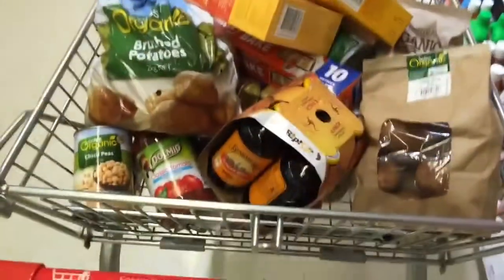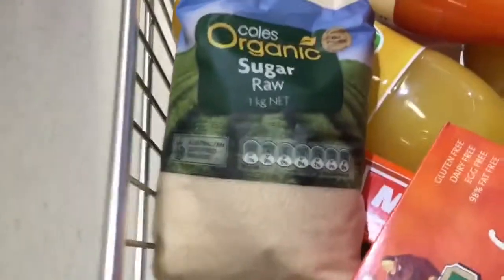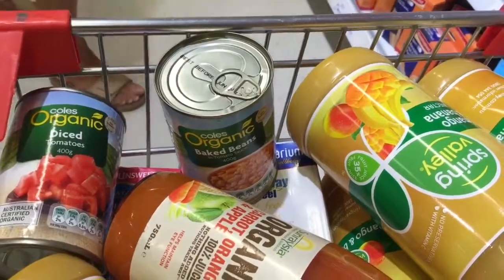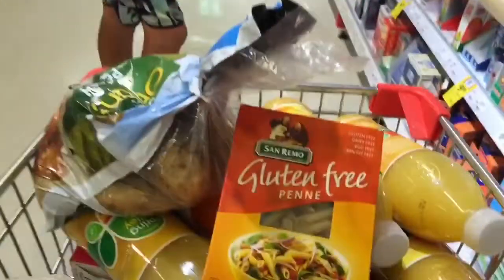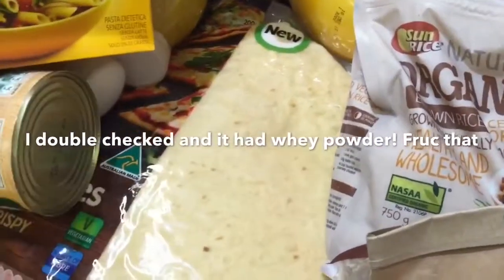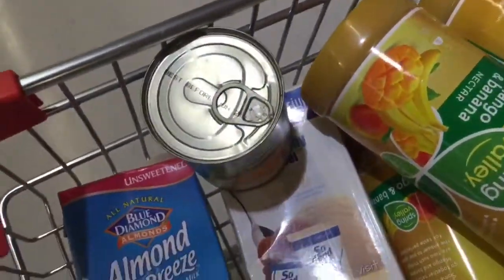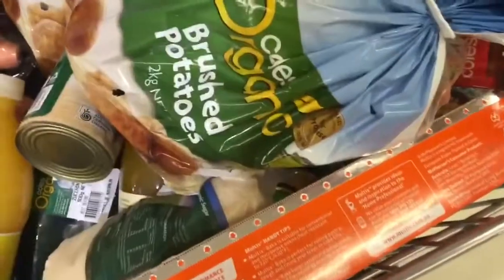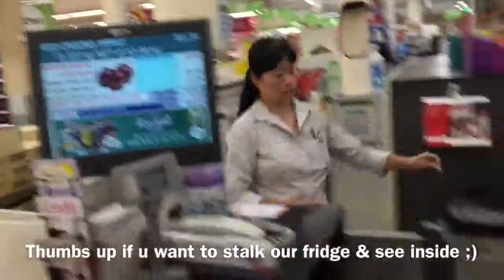What's in my shopping cart? Raw till 4